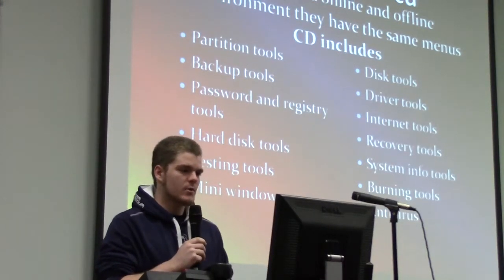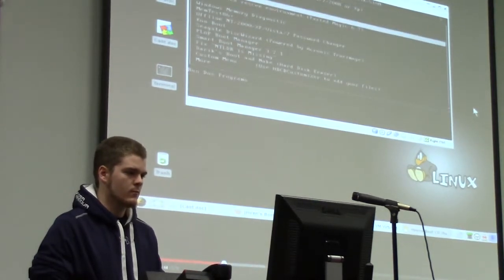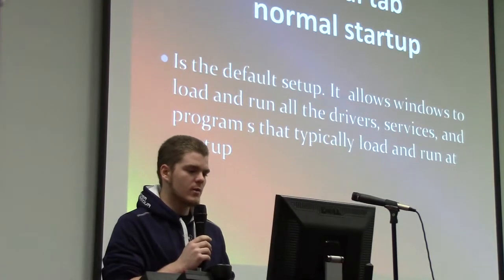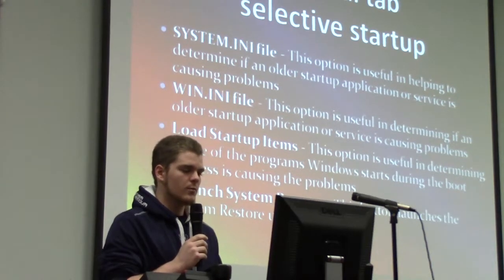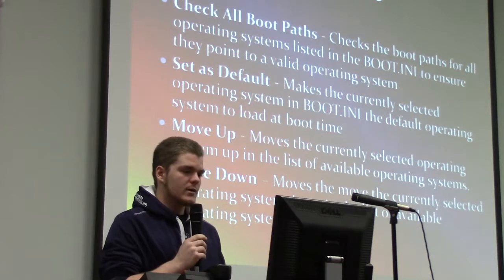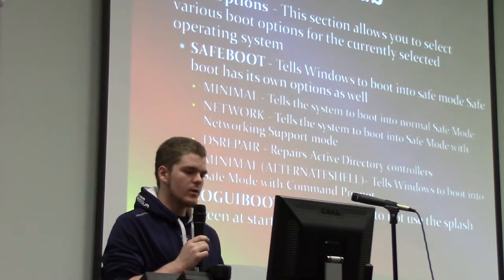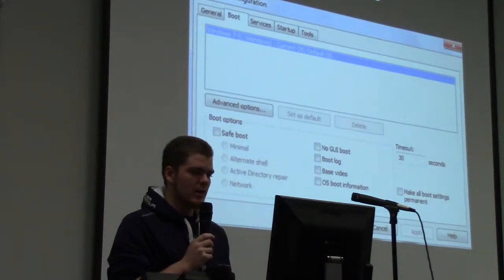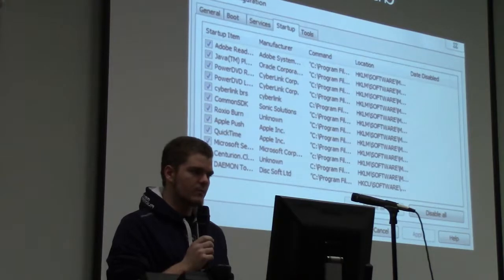Cody Lawson - Diagnostic Software